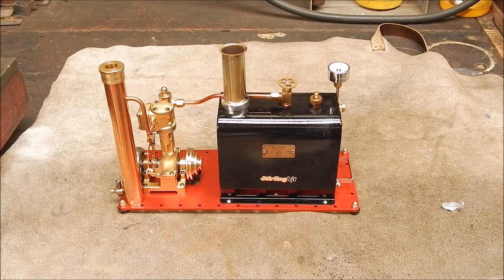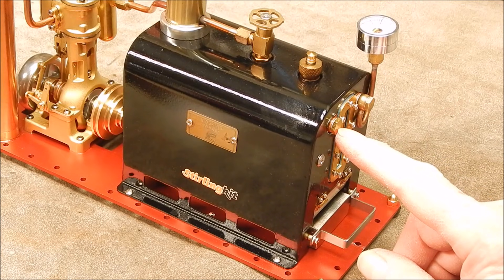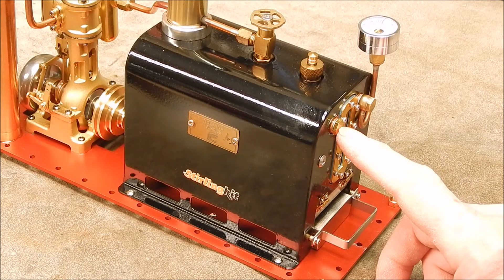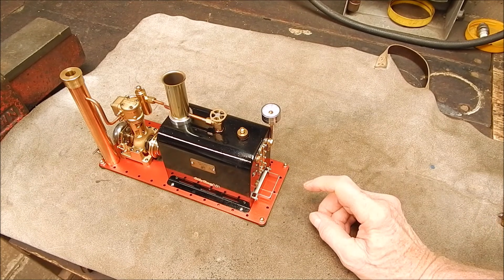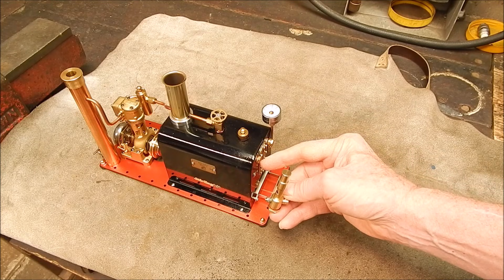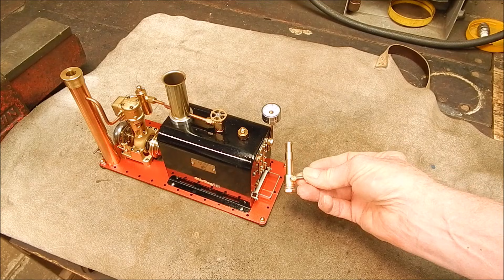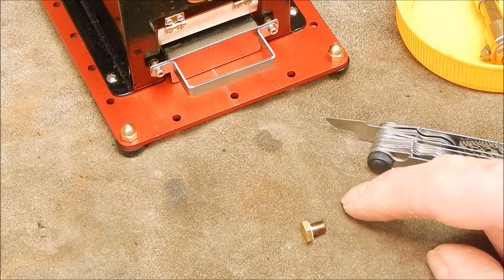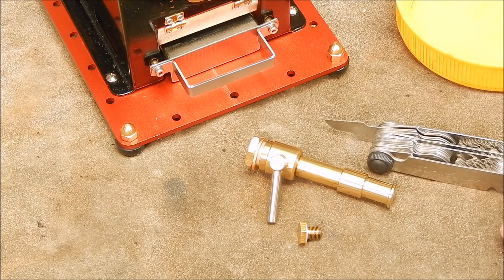Why an accurate thread gauge is so important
Essential workshop equipment.  Buy a good one.